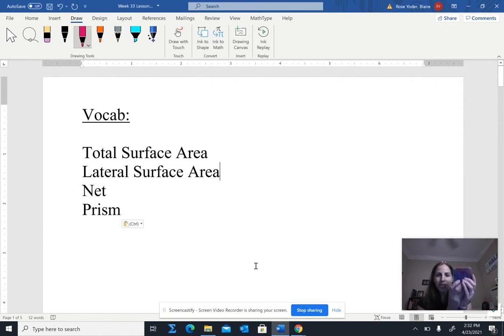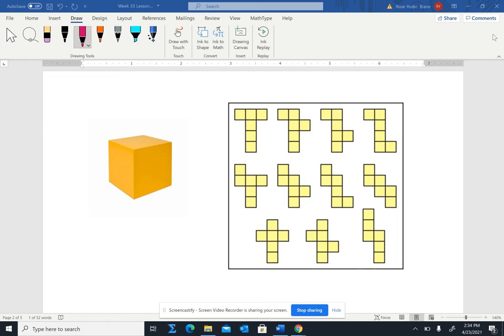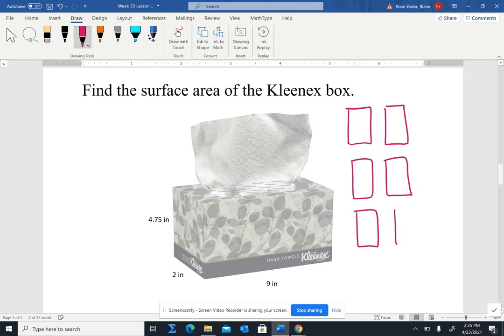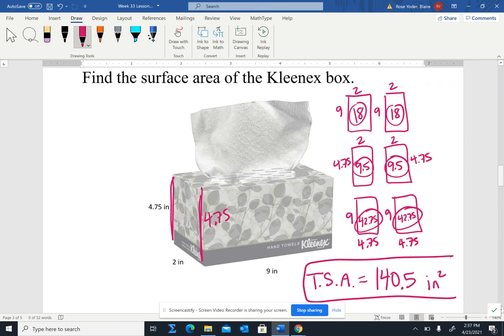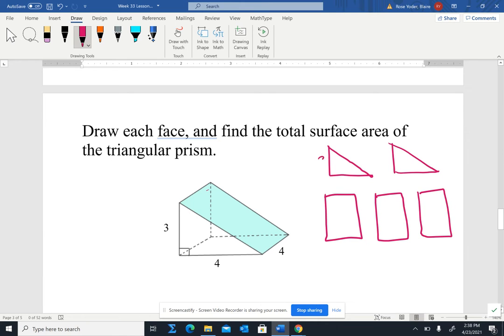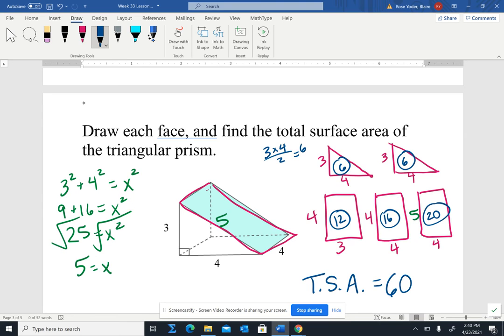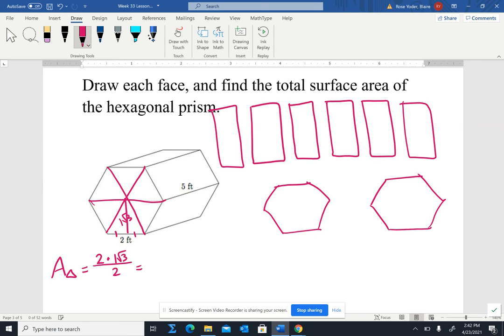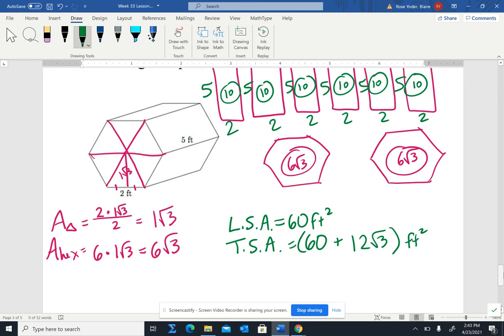Quarter 4 Homework 5 Video SA of Prisms